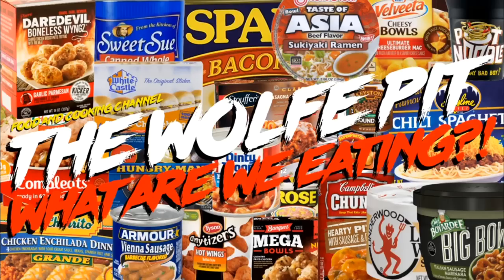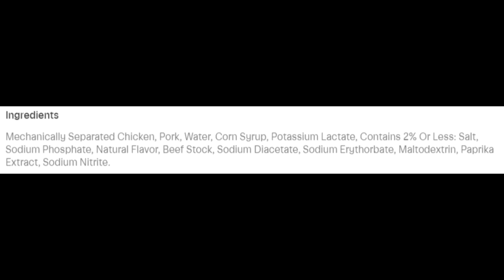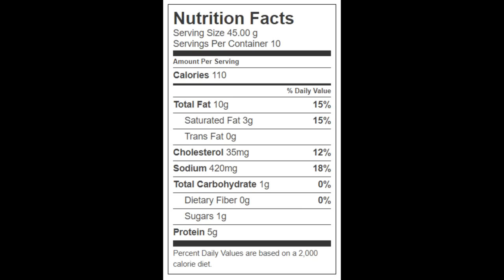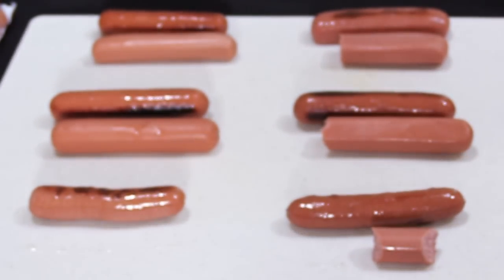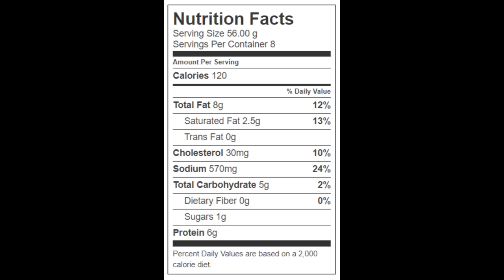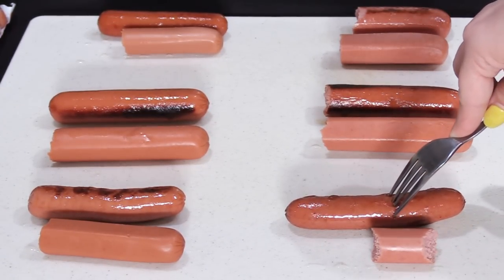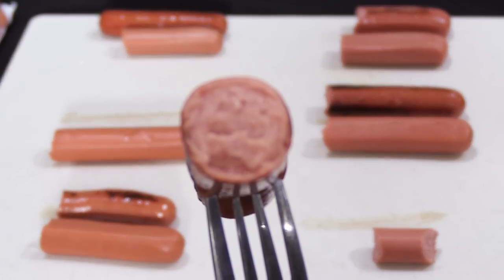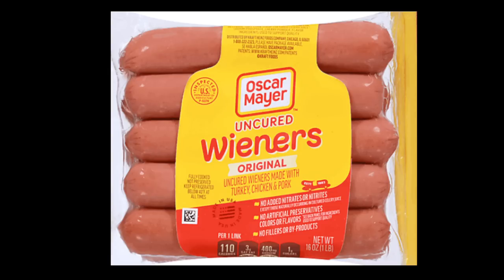Cheap Mystery Meat Hot Dogs | The Good, The Bad and The GROSS